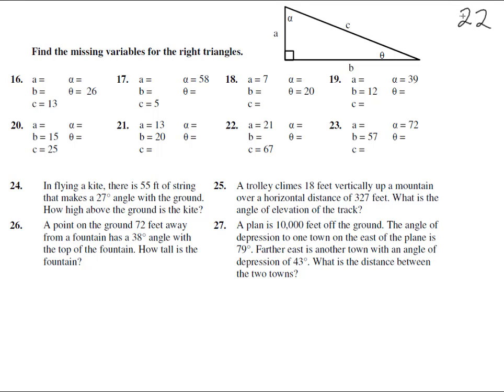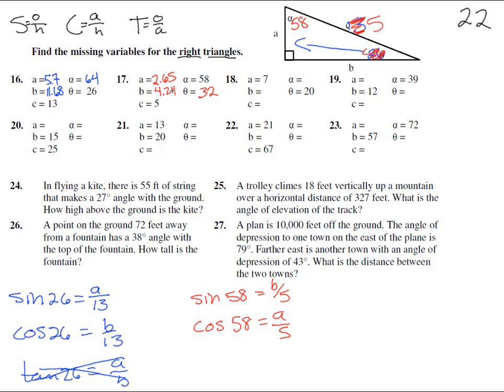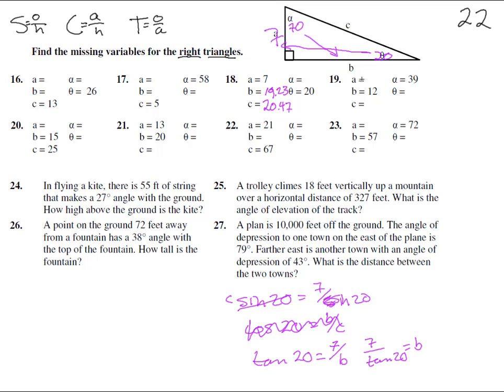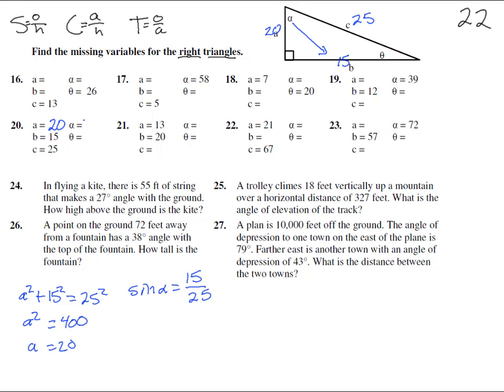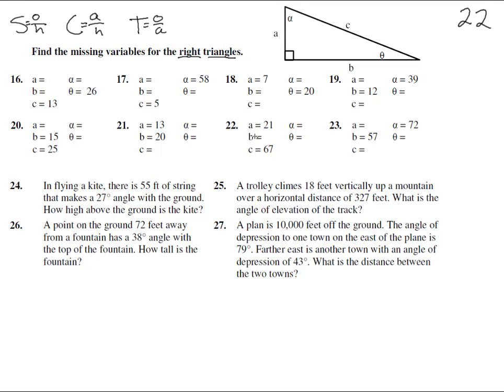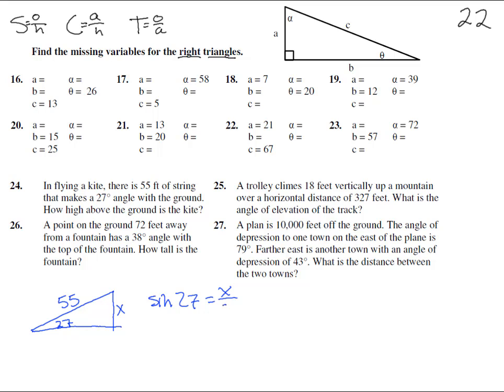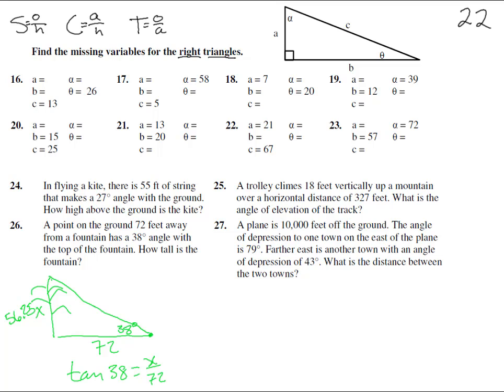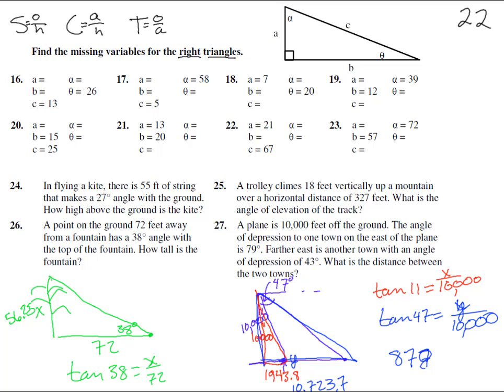PCal page22 RightTriangleSolutions 16-27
Solutions to exercises about solving right triangles.